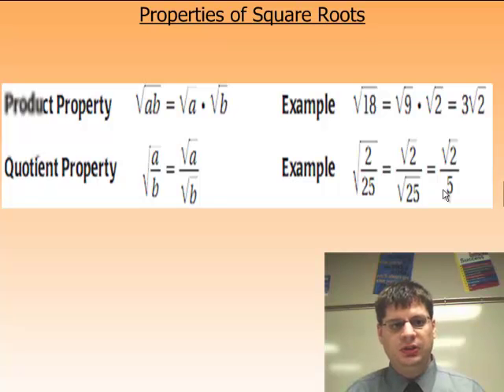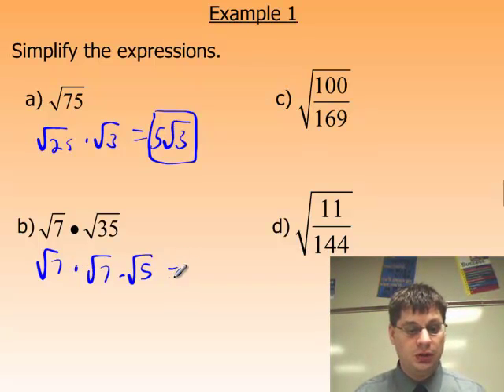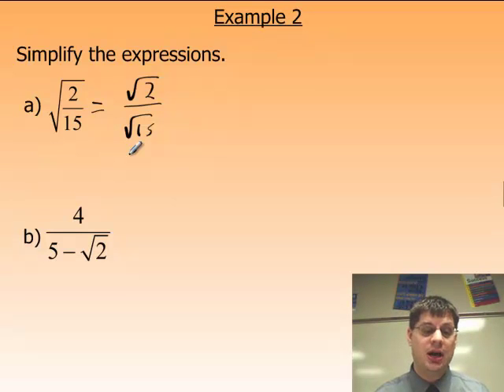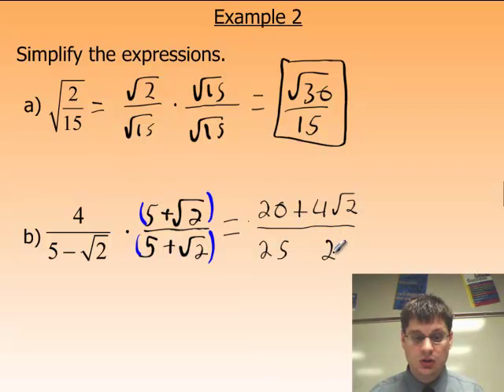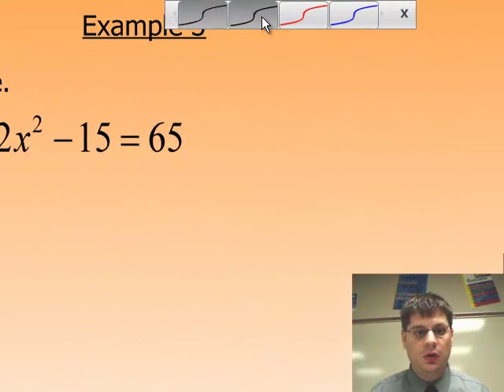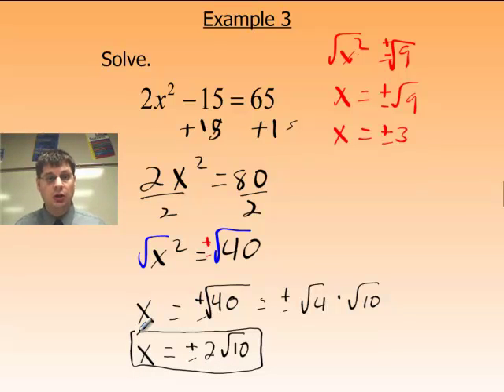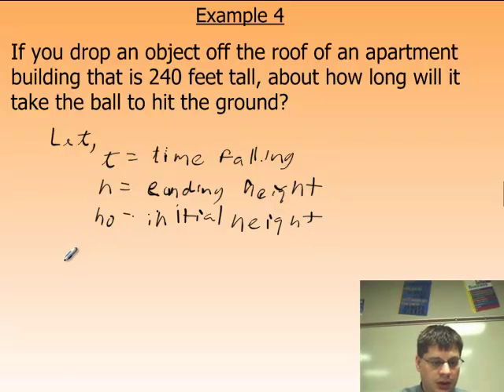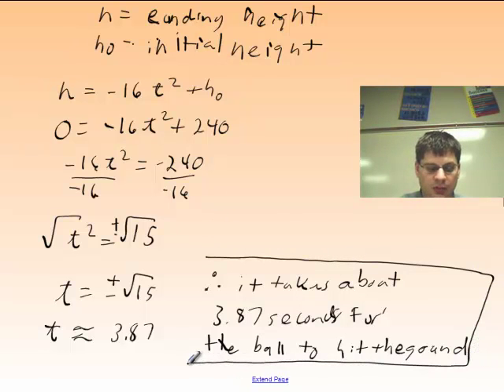Unit 3a Concept 3